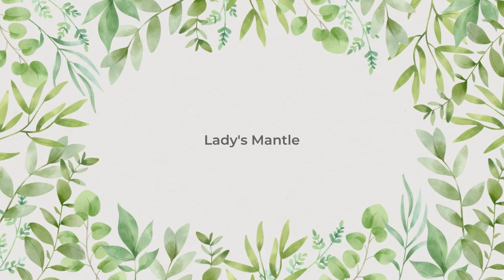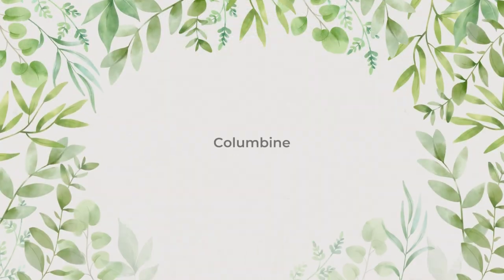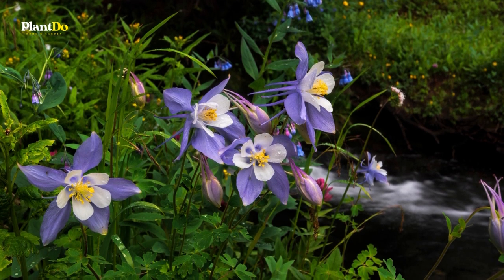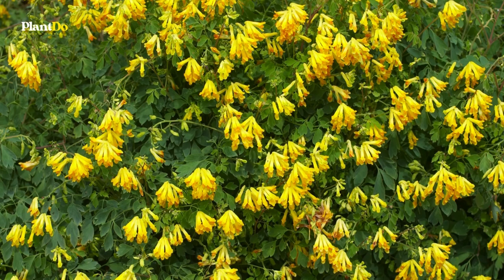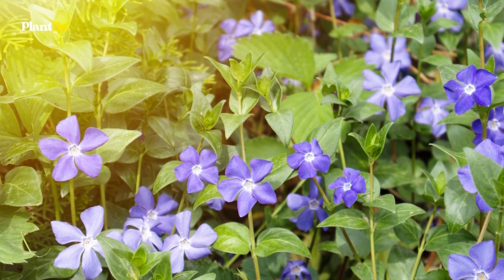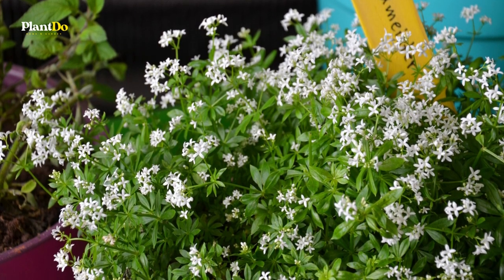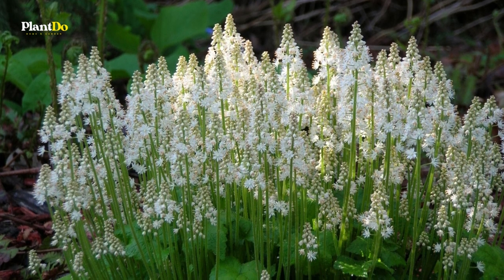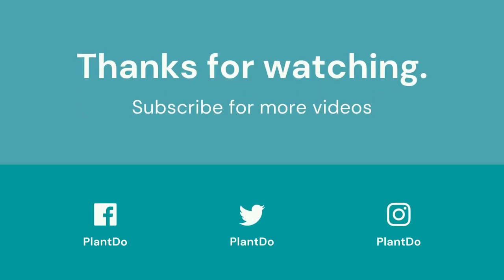Top 7 Lovely Plants to Grow in Dry Shade Gardens 🌼✨ // PlantDo Home & Garden 💚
Top 7 Lovely Plants to Grow in Dry Shade Gardens 🌼✨ Most gardens have some dry shade, at the foot of walls where foundations draw water from the soil, or under eaves where little rain falls. Trees also create dry shade, as their roots take up a lot of water. As a general rule shade-lovers with large leaves, such as rodgersia and hostas, are best avoided when planting in dry shade, as such lush foliage requires a continually moist soil. Discover some of our favourite plants to grow in dry shade, including picks for flowers and foliage.
⏱ Chapters
00:00 Intro
00:43 Lady's Mantle
01:23 Columbine
02:05 Siberian Bugloss
02:39 Yellow Corydalis
03:17 Vinca Minor
03:50 Sweet Woodruff
04:26 Foamflower
05:08 Outro

Hope you guys are entertained, thank you Gardeners!